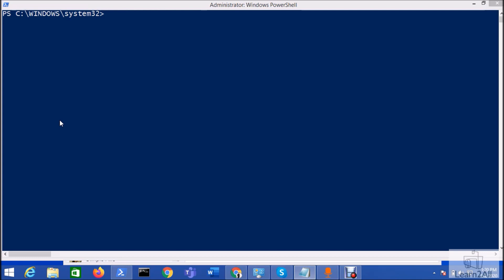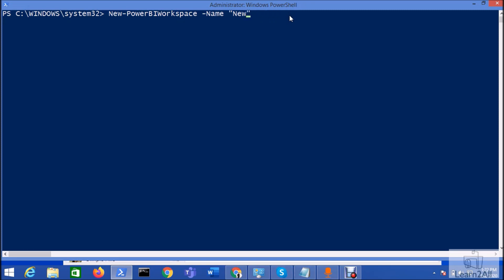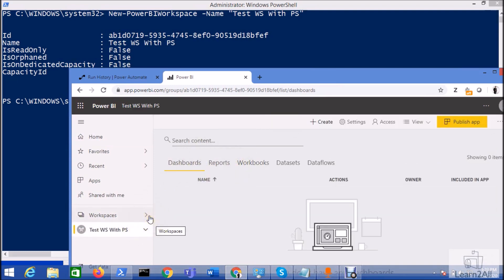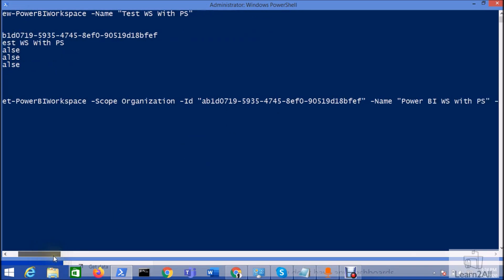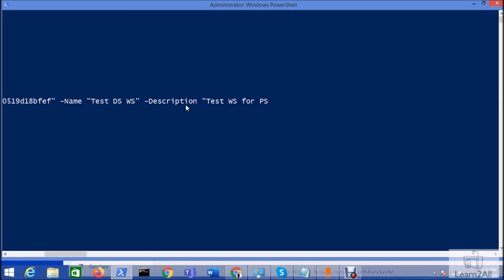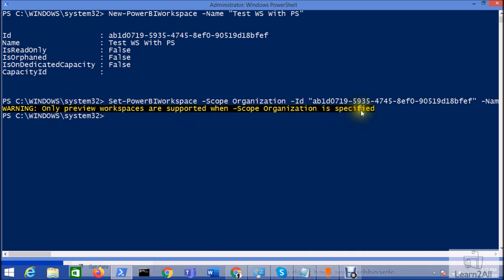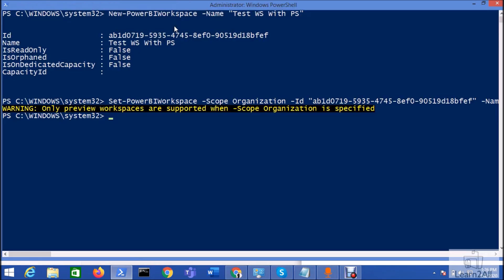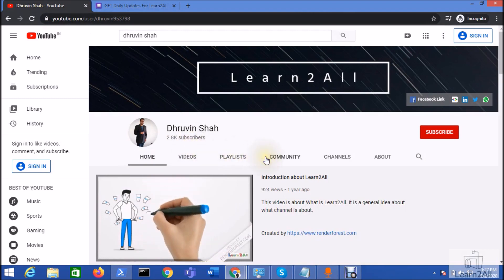Create a New Power BI Workspace Using Power Shell | Power BI with PowerShell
In this video, we will learn how we can create a new Power BI Workspace using PowerShell.

Power BI Powershell provides us the flexibility to create a new Workspace by running just one single command. Once we create the Power BI Workspace, we can also add a description of the Workspace using the Power BI PowerShell.
In this video we will learn, the command to create a new Power BI Workspace.